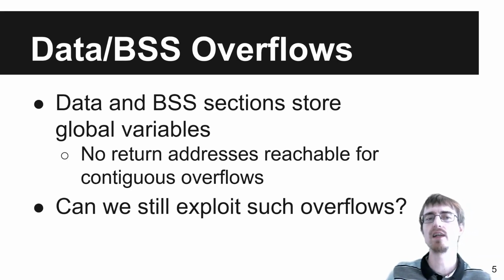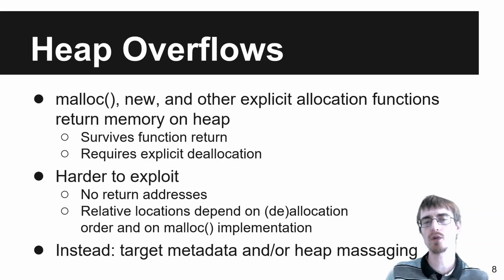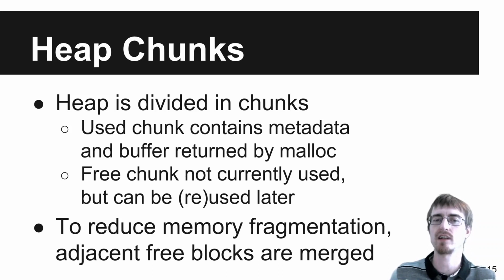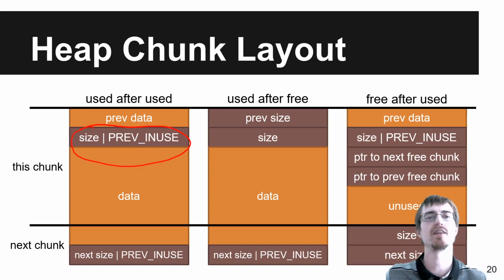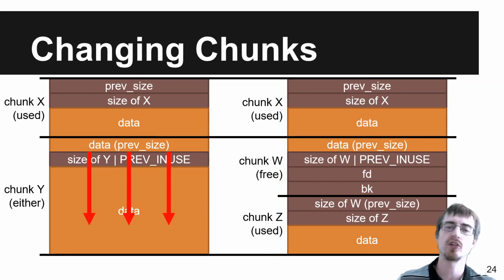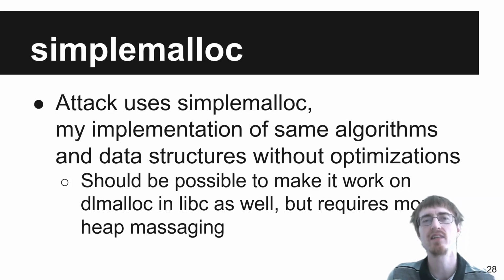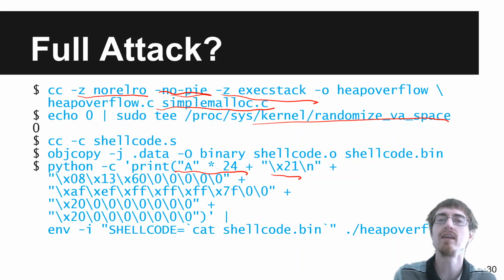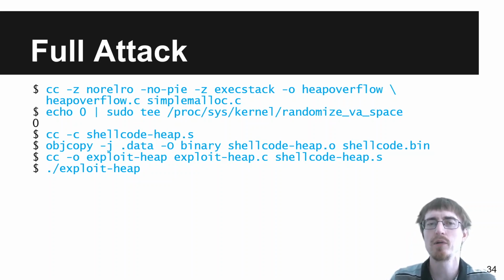03 j AppSec exploitation techniques buffer overflow exploits small